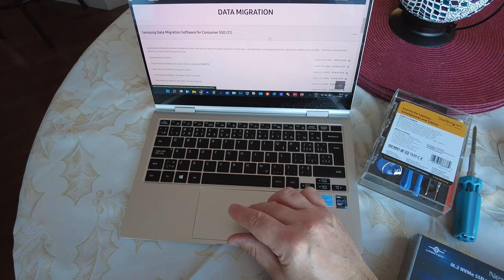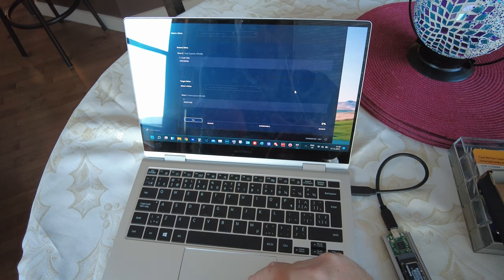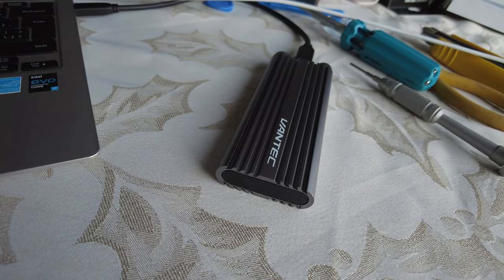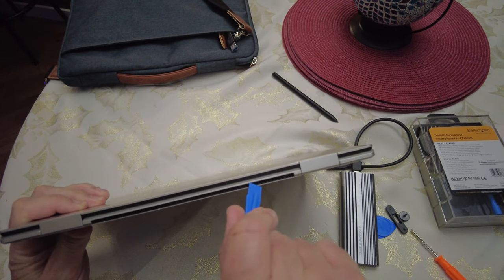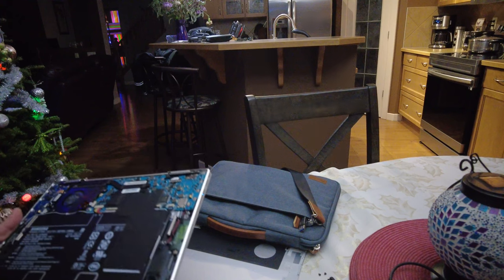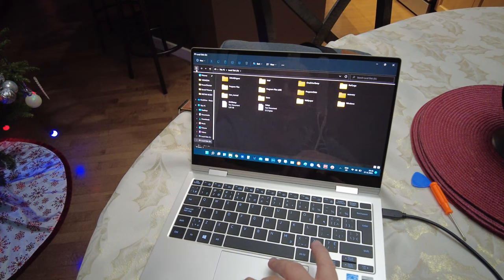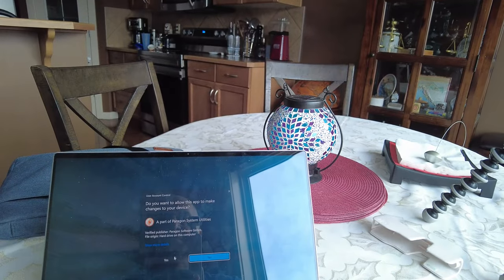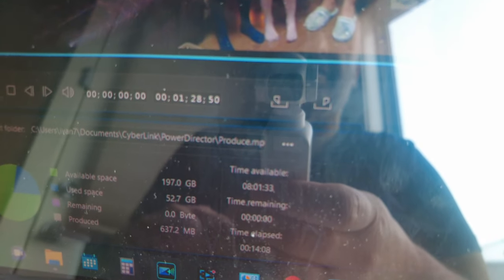SSD SAMSUNG 980 1 TB .. UPGRADE .. my brand new Samsung Galaxy Book Pro 360 13.3" AMOLED ..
TECHNICAL SPECIFICATIONS
Samsung SSD 980
Usage Application Client PCs
Interface PCIe Gen 3.0 x4, NVMe 1.4
Hardware Information
Capacity 250GB 500GB 1TB
Controller Samsung in-house Controller
NAND Flash Memory Samsung V-NAND 3bit MLC
DRAM Cache Memory -
Dimension Max 80.15 x Max 22.15 x Max 2.38 (mm)
Form Factor M.2 (2280)
Performance
Sequential Read 2,900 MB/s 3,100 MB/s 3,500 MB/s
Sequential Write 1,300 MB/s 2,600 MB/s 3,000 MB/s
QD 1
Thread 1
Ran. Read 17K IOPS 17K IOPS 17K IOPS
Ran. Write 53K IOPS 54K IOPS 54K IOPS
QD 32
Thread 4
Ran. Read 230K IOPS 400K IOPS 500K IOPS
Ran. Write 320K IOPS 470K IOPS 480K IOPS
Power
Consumption
Idle (ASPT on) 45mW
Active
(Avg.)
Read 3.7 W 4.3 W 4.5 W
Write 3.2 W 4.2 W 4.6 W
L1.2 mode 5 mW
Reliability
Temp.
Operating 0°C to 70°C
(Measured by S.M.A.R.T. Temperature Proper airflow recommended)
Non-Operating -40°C to 85°C
Humidity 5% to 95% non-condensing
Shock Non-Operating 1,500G(Gravity), duration: 0.5ms, 3 axis
Vibration Non-Operating 20~2,000Hz, 20G
MTBF 1.5 million hours
Warranty
TBW 150TB 300TB 600TB
Period 5 years limited
TEST CONFIGURATION
All performance data was measured with the SSD as a secondary drive
Read/Write Performance Power Consumption
Interface PCIe Gen 3.0 x4 PCIe Gen 3.0 x4